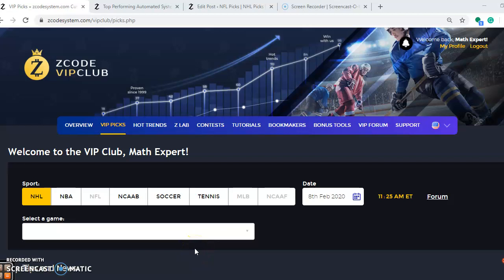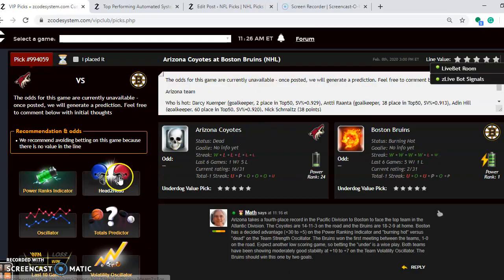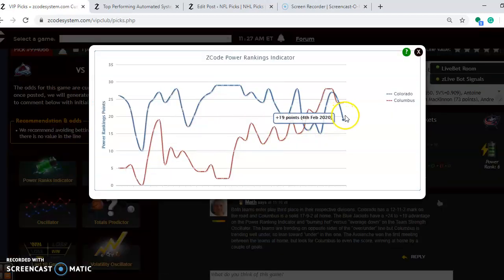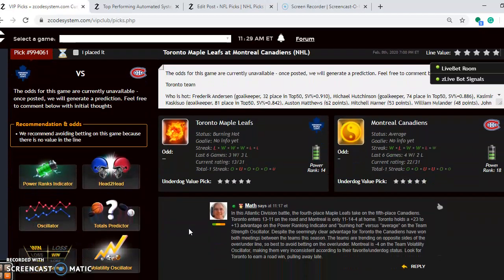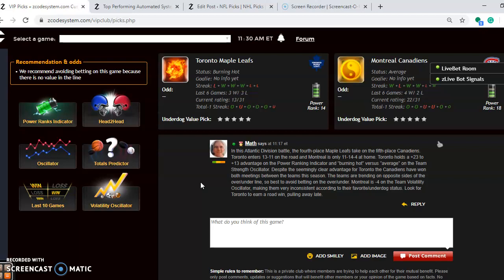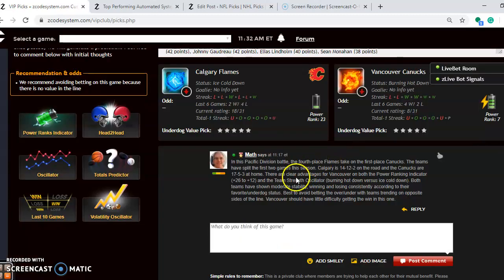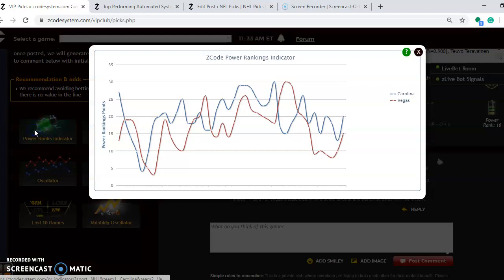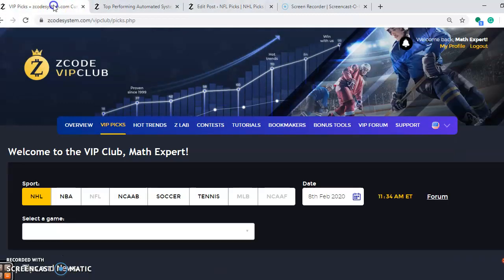NHL Picks February 8: Toronto faces Montreal in Atlantic Division battle